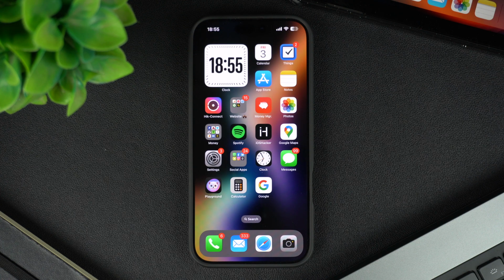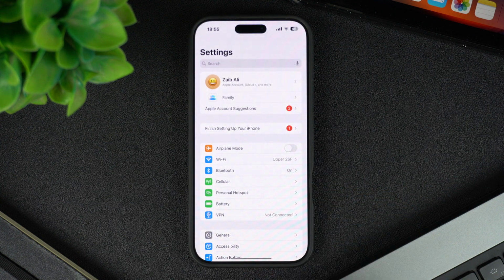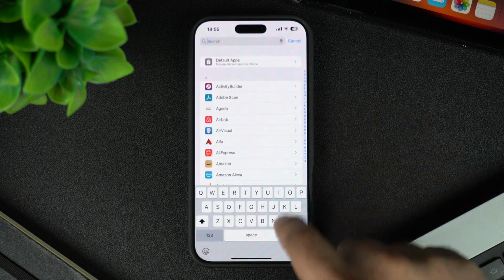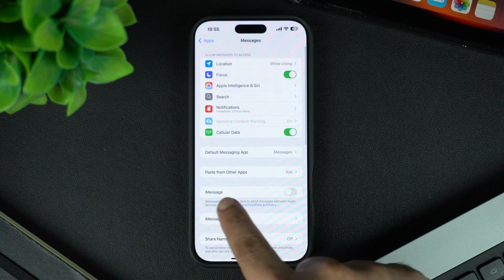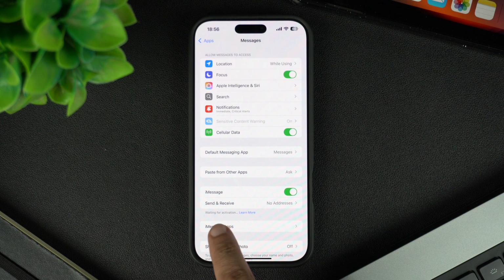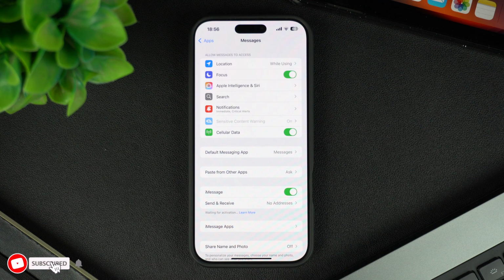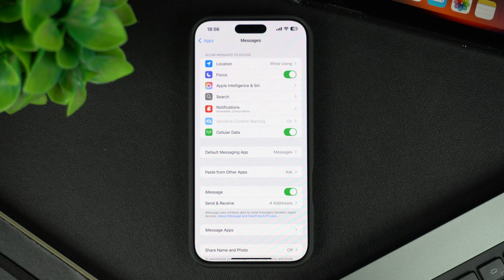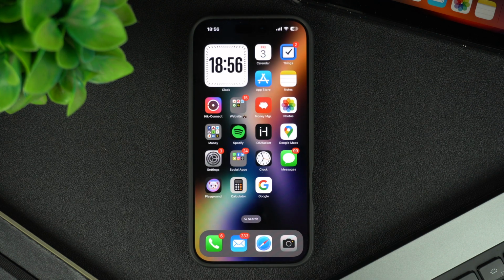How To Turn On iMessage On iPhone 16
In this step by step guide, you will learn how you can enable iMessage on your iPhone. With these steps you can turn on iMessage and start using the iMessage service through the Messages app. You can follow these steps to turn on iMessage on iPhone 16, iPhone 15, iPhone 14, and older models running iOS 18 or later.